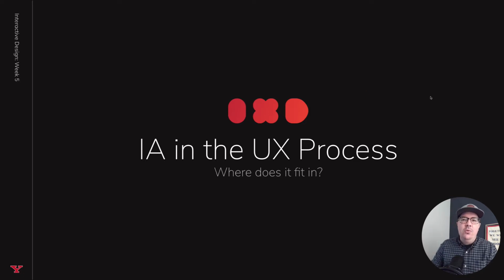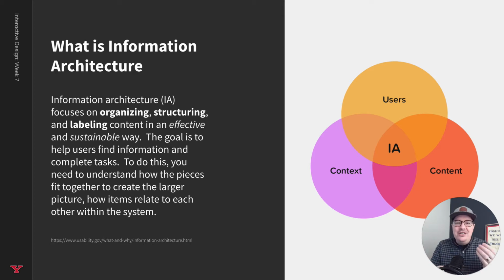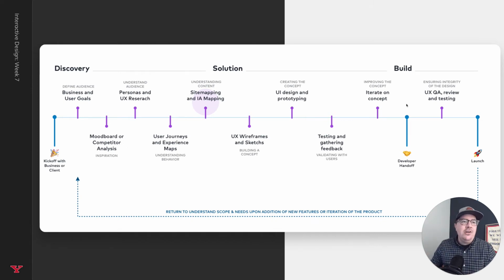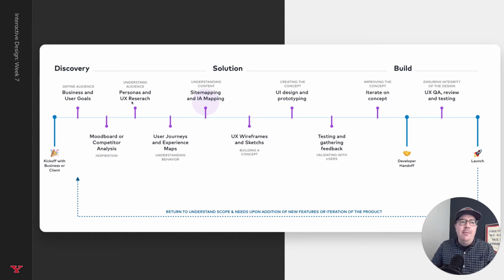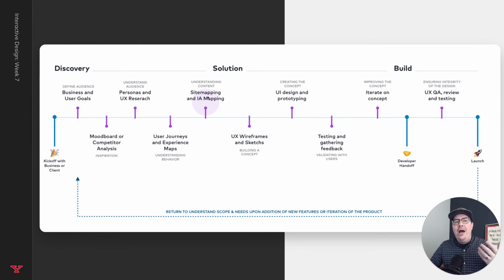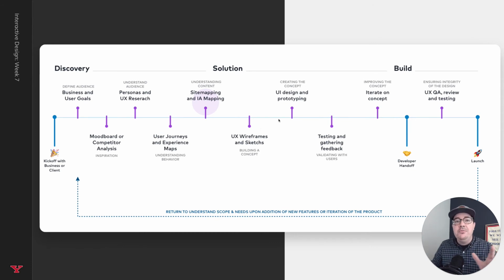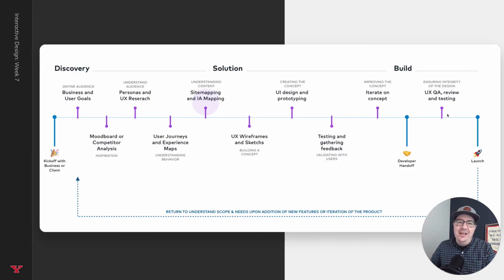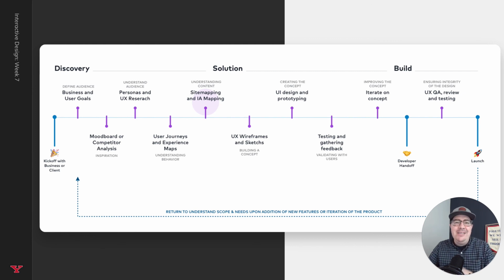YSU / GID / IXD - IA in the UX Process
In this video, I'll provide a little extra context on where IA mapping falls in the larger UI/UX Design Process.